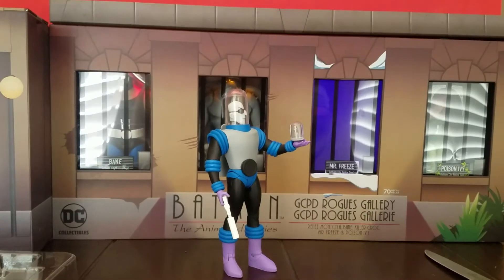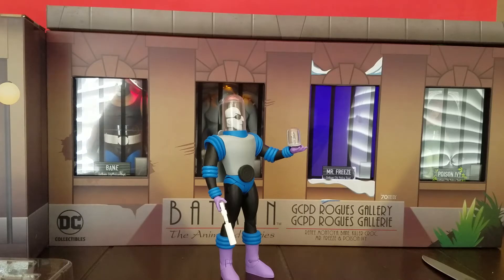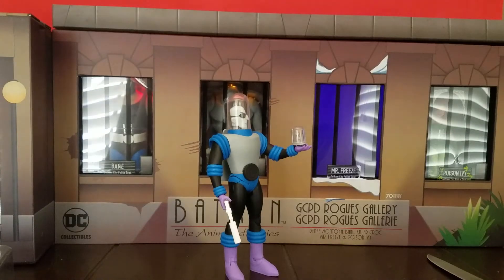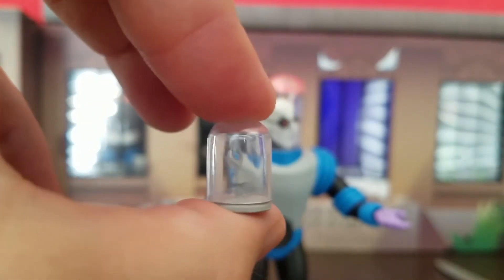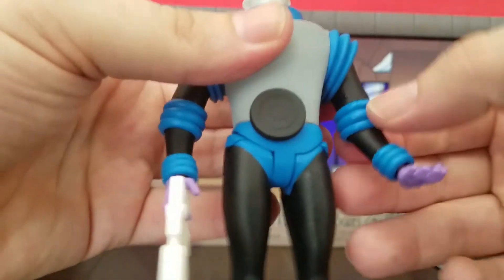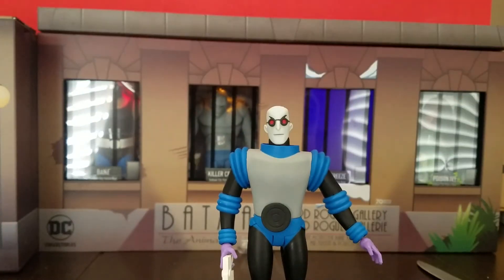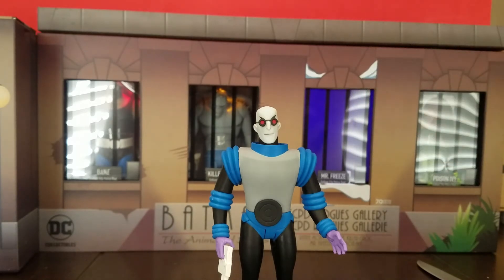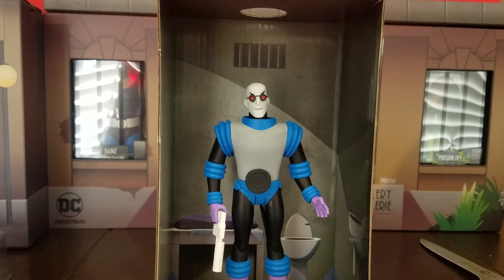GCPD Rogues Pack Review Mr. Freeze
A look at the Classically designed BTAS Me. Freeze figure and accessories. For pictures head to @batmanfigs on Instagram